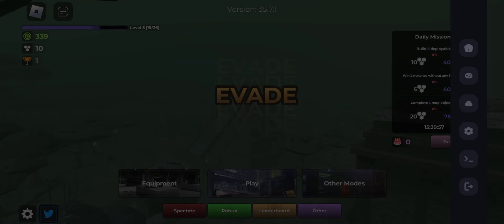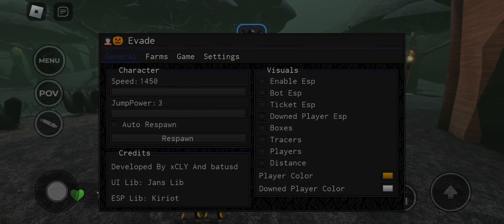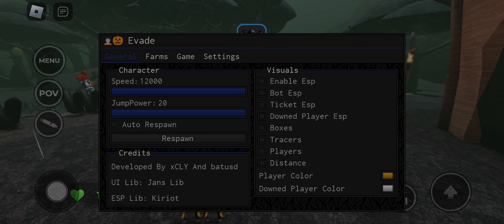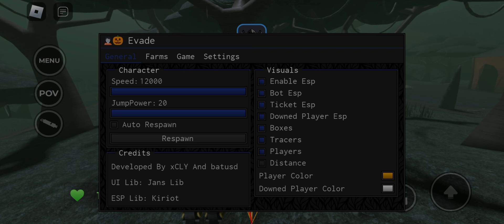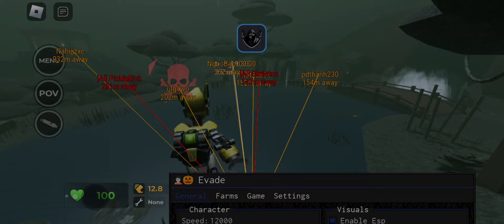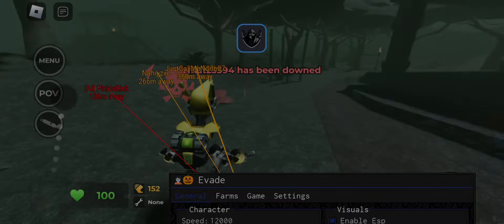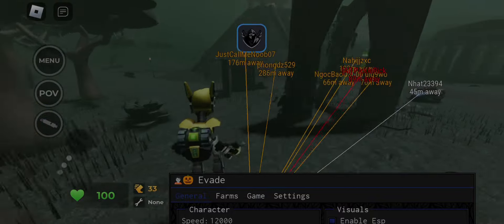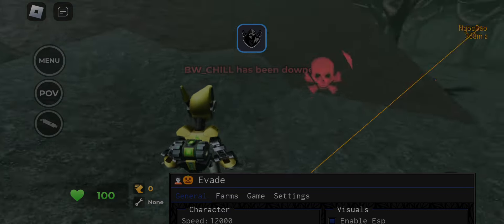Roblox Evade Script 100% Working [2024 Best Script] Auto Farm Money/ Speed & Jump Hack/ ESP & More